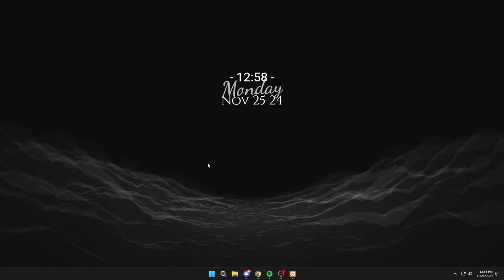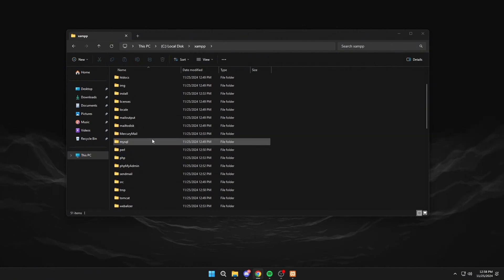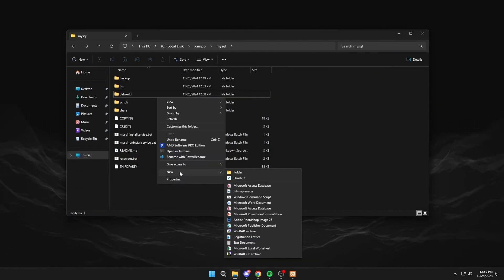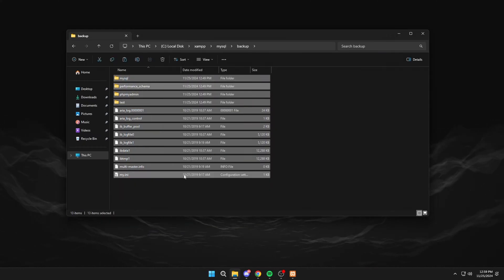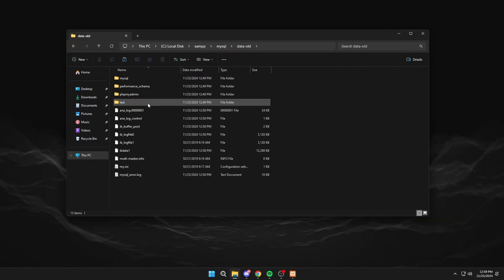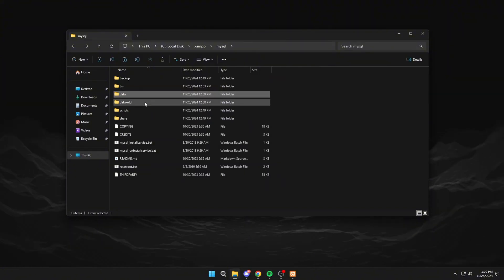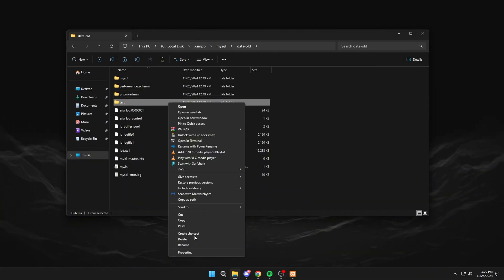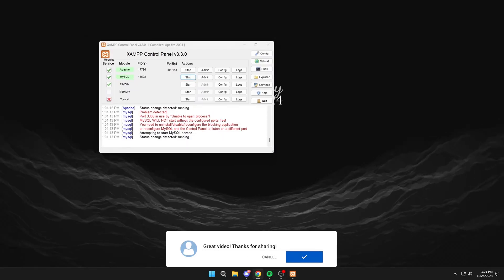How to Fix MySQL Shutdown Unexpectedly in XAMPP - Full Guide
How to Fix MySQL Shutdown Unexpectedly in XAMPP

In this video, you’ll learn how to resolve the common error "MySQL shutdown unexpectedly" in XAMPP. I’ll guide you through effective troubleshooting steps to fix the XAMPP MySQL shutdown unexpectedly issue and get your database server running smoothly again.